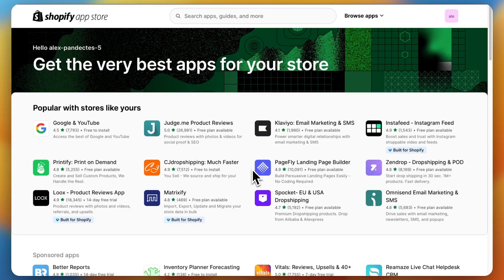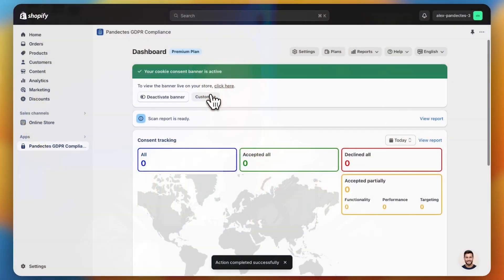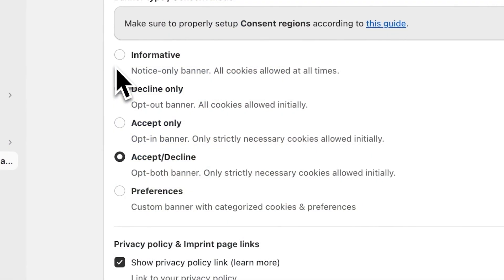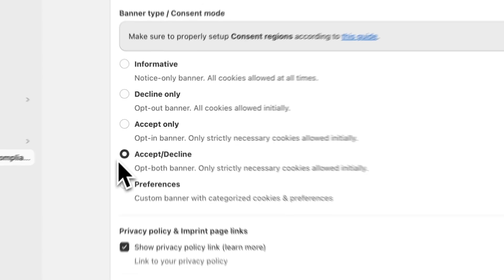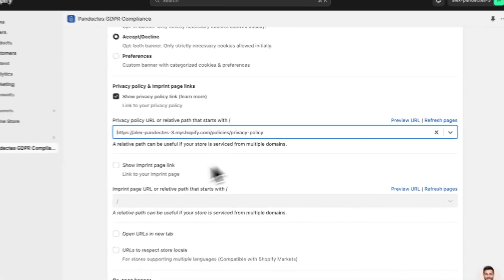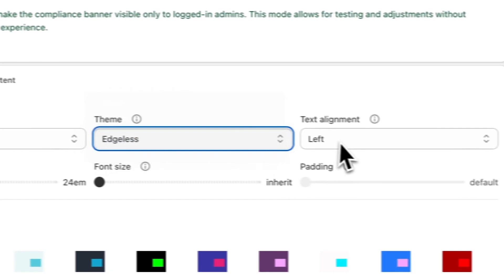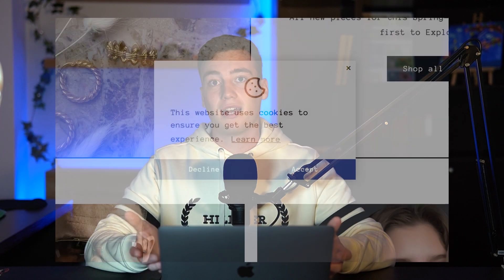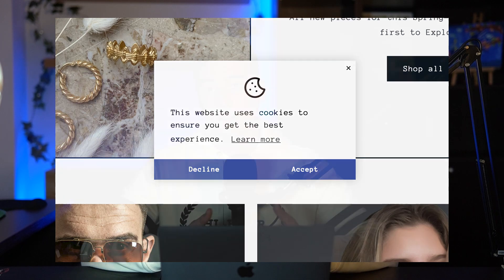Cookie Banner on your Shopify store: Step By Step (Using Pandectes)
How to Add a Cookie Banner to Your Shopify Store (Step-by-Step)

Adding a cookie banner to your Shopify store doesn’t have to be difficult. In this video, we’ll walk you through the process of installing and customizing your cookie banner in just a few minutes using the Pandectes GDPR Compliance app.

Chapters:
00:00 Intro
01:00 Installing the Pandectes GDPR Compliance app
01:29 Setting up the cookie banner
02:17 Styling the cookie banner

What You’ll Learn:
– Why a cookie banner is required for GDPR compliance
– How to install the Pandectes app on your Shopify store
– Step-by-step cookie banner setup
– Styling and customization options
– Best practices for data privacy and compliance

Pandectes helps Shopify merchants stay compliant with global data privacy laws while building trust with their customers.